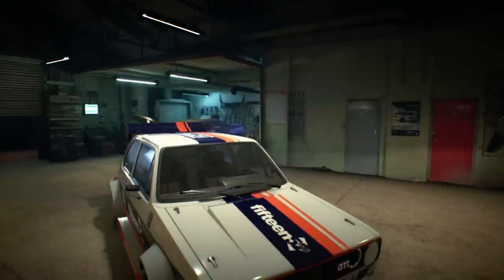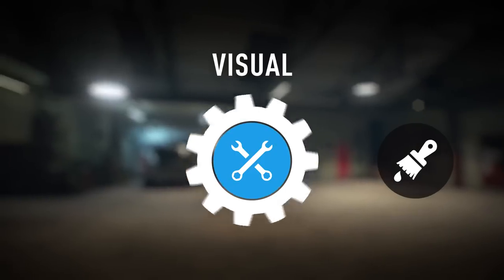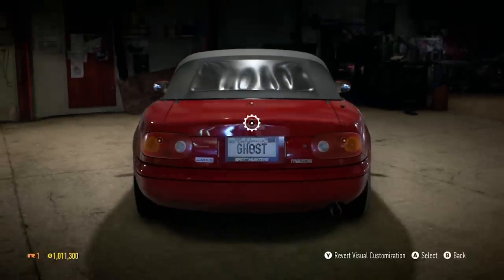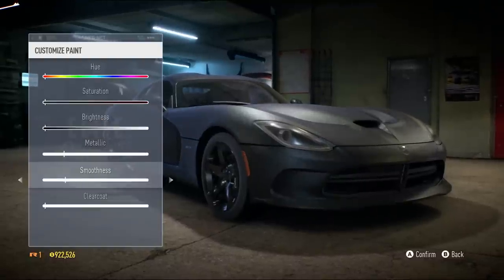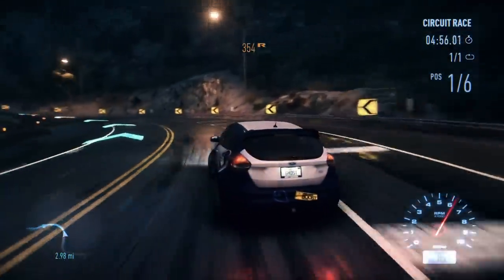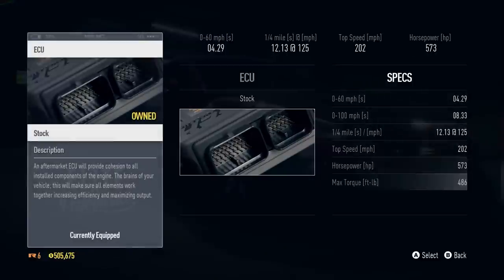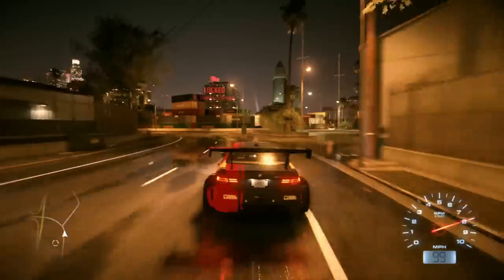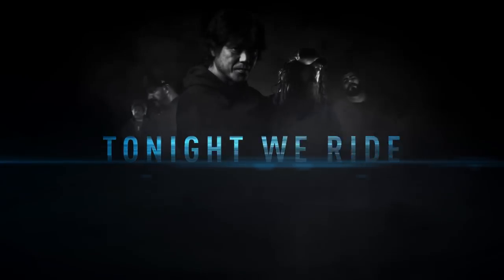Need For Speed 2015 | CUSTOMIZATION GAMEPLAY + WRAP EDITOR Trailer Analysis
New Cars in Description!
2016 Mazda MX5
BMW E92 M3
McLaren 570S
Porsche Cayman GT4
Ford Mustang Foxbody
Volvo 242
Honda S2000
Chevy Camaro Z28
Ford Mustang Boss 302
Scion FR-S